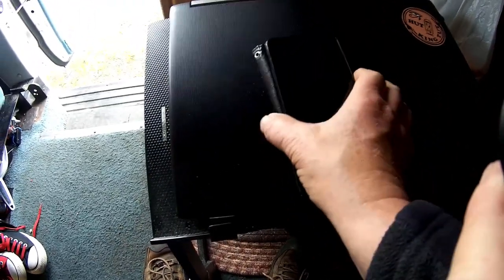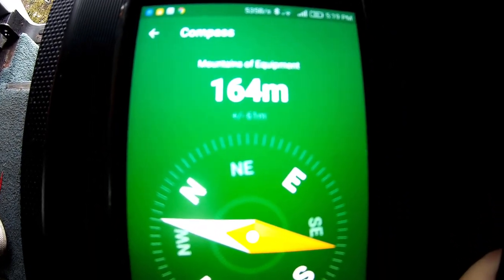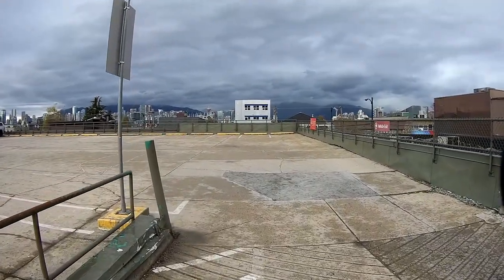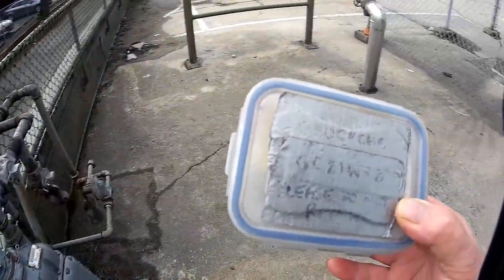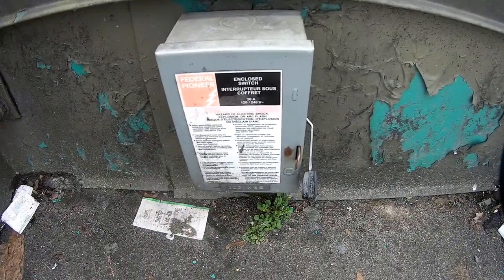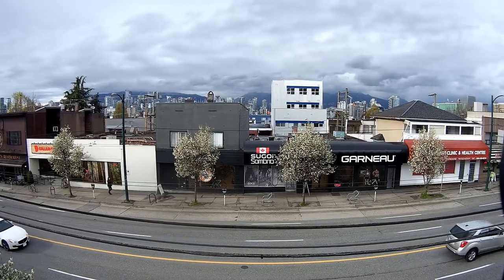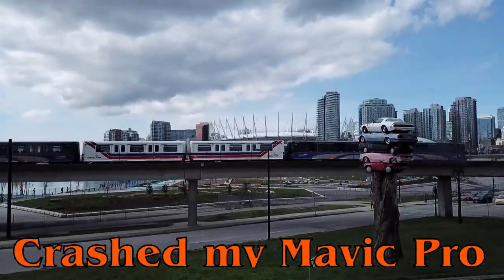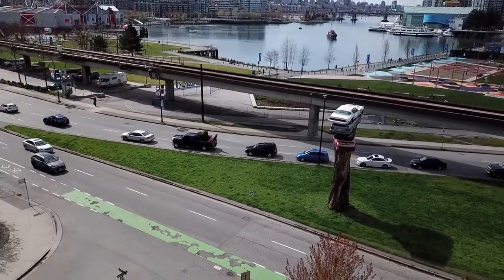Mavic pro crash and some geocaching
Lets do some geocaching and a bit of drone footage before I crash the drone. Got it back though.

These are the stickers with my original youtube channel name, which I still love.

3-3271 #630 Dunmore Rd. S.E. Medicine Hat, Alta T1B-3R2